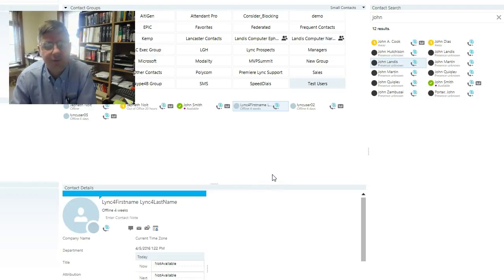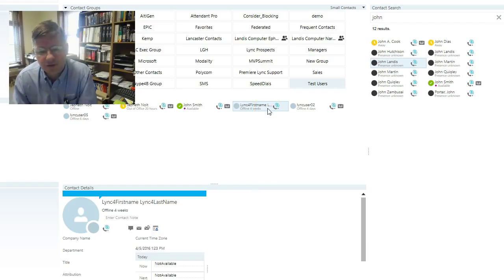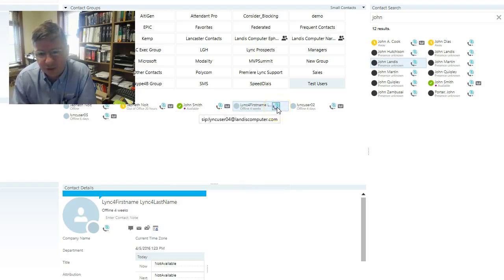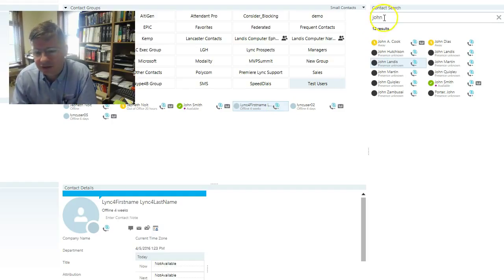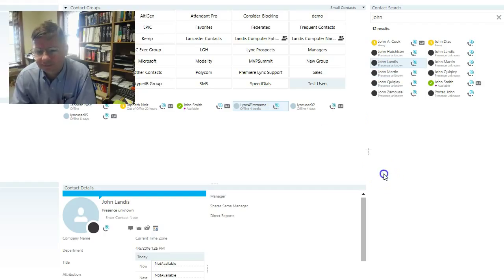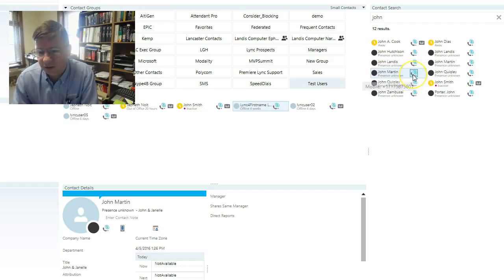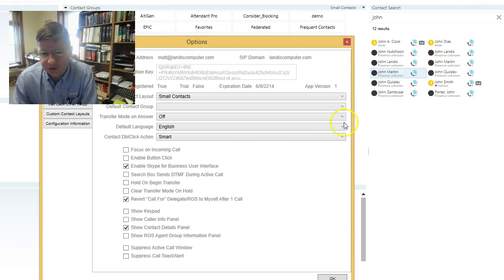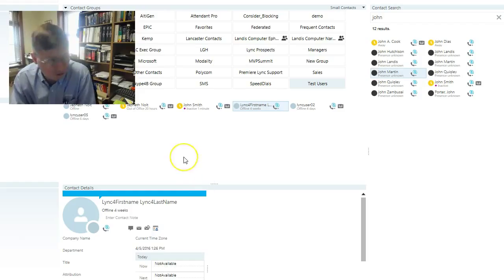Attendant Pro Operator Console for Skype for Business: Smart Call Explained